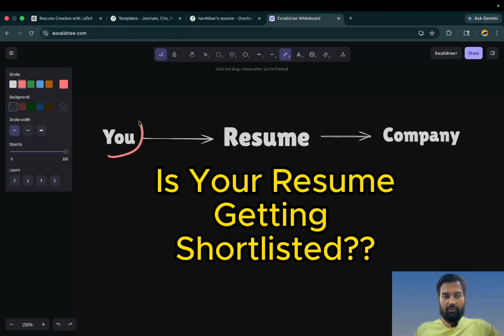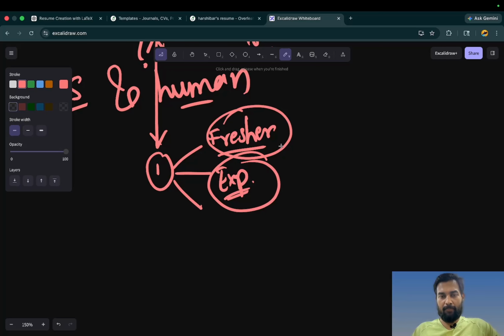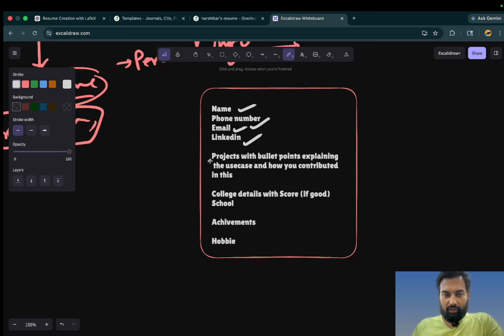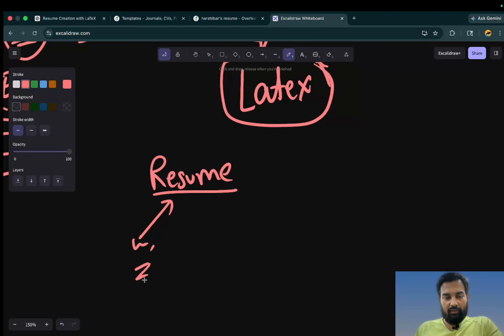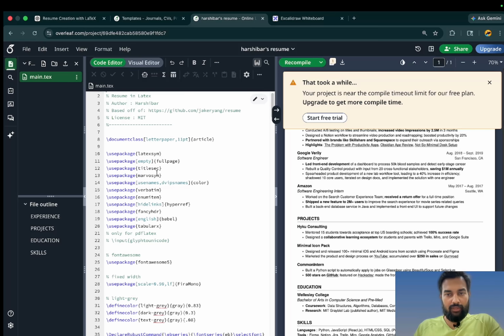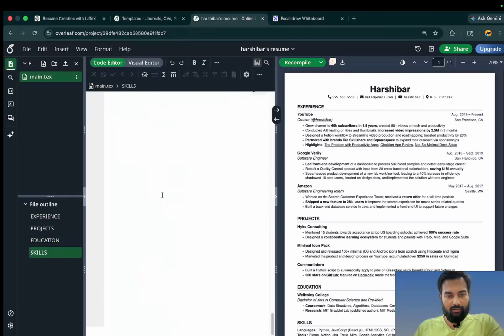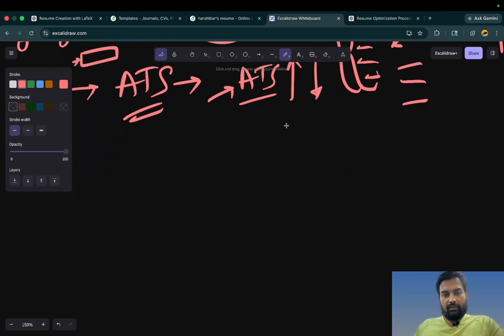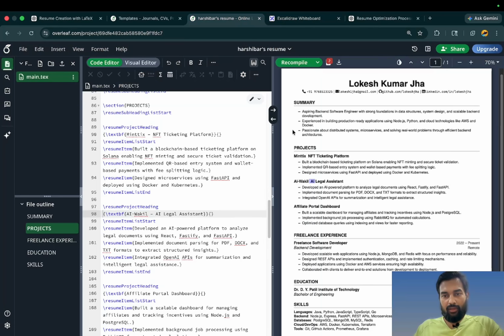How to Make a Professional Resume for FREE | ChatGPT + Overleaf for Freshers 2026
In this video I'll show you exactly how to build a clean, professional 1-page resume as a fresher — using ChatGPT and Overleaf (completely free).

No design skills needed. No paid tools. Just follow the steps.

Here's what you'll learn:
00:00 - Problem
01:09 - What a Resume should Have
03:09 - List of Items to mention in Resume
05:56 - How to pick the right template on Overleaf
07:40 - Copy the LaTeX code and bring it into ChatGPT
07:57 - The exact prompt to give ChatGPT (link below)
09:30 - Paste the generated code back into Overleaf
10:30 - Final adjustments and download

The ChatGPT prompt I use in this video:
I want you to act as a professional resume writer and LaTeX expert.

I will provide you with a LaTeX resume template. Your job is to:
1. Analyze the template structure carefully.
2. Ask me all the necessary questions required to build a strong, ATS-friendly, one-page resume.
3. DO NOT generate the resume immediately.
4. First, ask structured questions about:
   - Personal details (name, email, links)
   - Skills (technical + tools)
   - Work experience (with impact and metrics)
   - Projects (with tech stack and outcomes)
   - Education
   - Achievements (if any)
   - Any other relevant sections

Once I answer all your questions:
5. Generate a clean, one-page resume using ONLY the provided LaTeX template.
6. Keep it concise, impactful, and results-driven.
7. Use bullet points with action verbs and measurable impact wherever possible.
8. Ensure formatting is clean and optimized for ATS (no unnecessary styling changes).
9. Do NOT change the structure of the template unless absolutely necessary.
10. Output ONLY the final LaTeX code — no explanations.

Important:
- The resume must fit in ONE page.
- Prioritize strong projects and skills (especially for software/backend roles).
- Make the resume sound professional and high-impact.

I have shared the LaTeX template

Steps summary:
1. Go to overleaf.com and pick a clean 1-page template
2. Open as template and copy the LaTeX code
3. Paste the LaTeX code into ChatGPT along with your existing resume details
4. Use the prompt in this description to generate your personalised LaTeX code
5. Paste the new code into Overleaf, download as PDF, and start applying
END OF PROMT